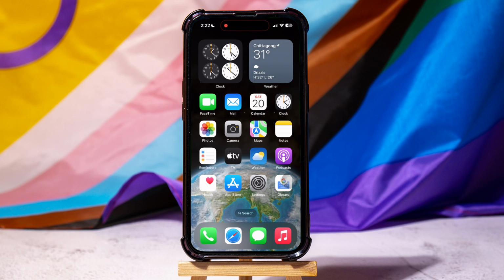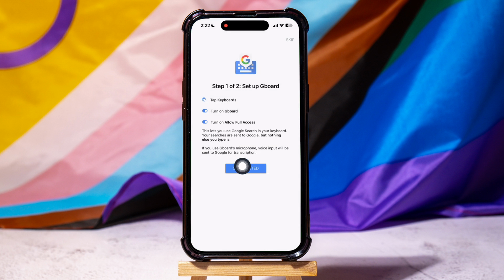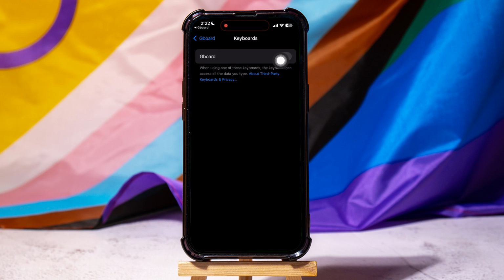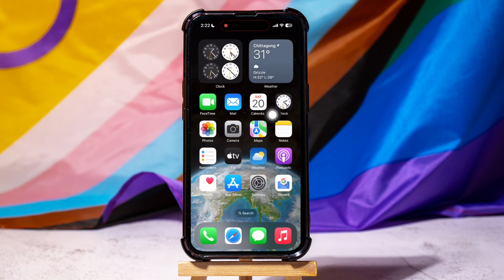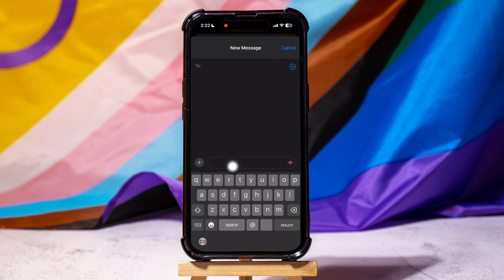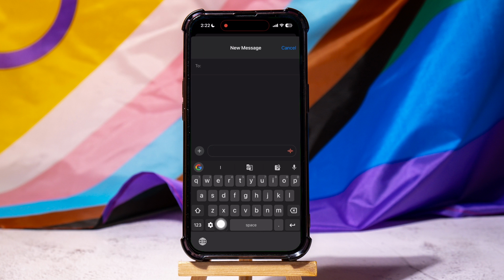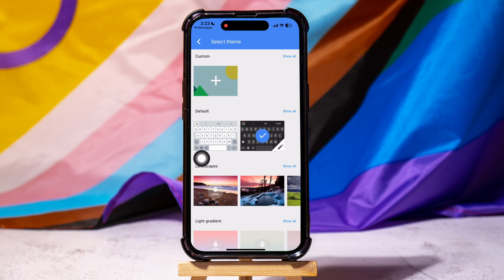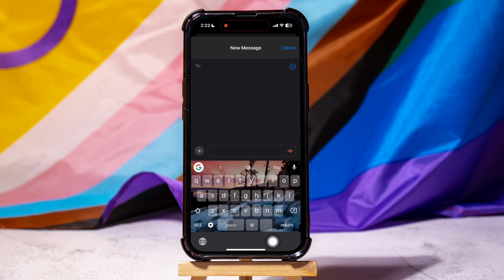How To Change Keyboard Wallpaper On iPhone 2026 (Step-By-Step Tutorial)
Today we'll walk through how to change keyboard wallpaper on iPhone using a few different methods that work with iOS. You'll learn how to customize your iPhone keyboard background through third-party keyboard apps like SwiftKey and Gboard, since Apple's default keyboard doesn't support wallpaper changes directly. We'll cover downloading these apps, setting them up as your primary keyboard, and then selecting or uploading custom images for your keyboard background. I'll also show you how to adjust transparency settings and troubleshoot common issues that might come up during the process. This tutorial works for most iPhone models running recent iOS versions, and by the end, you'll have a personalized keyboard that matches your style.